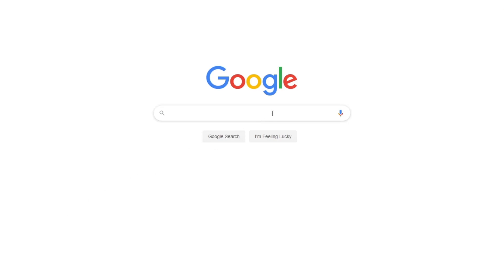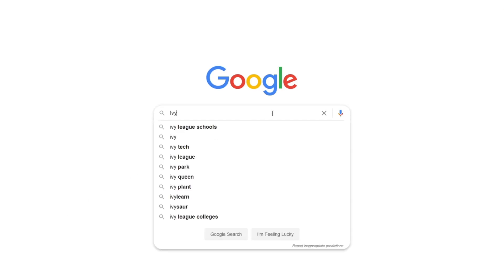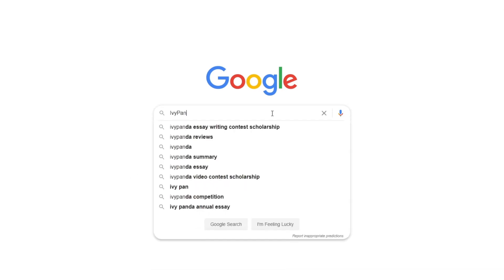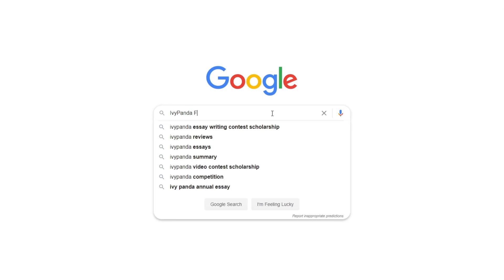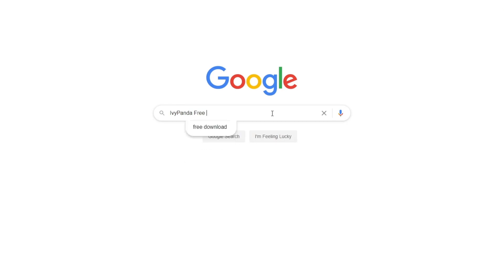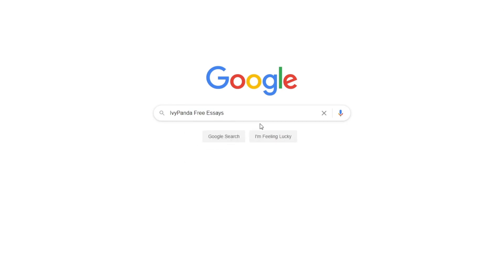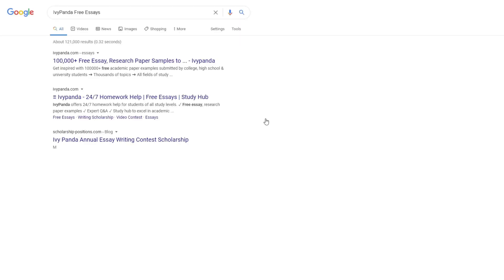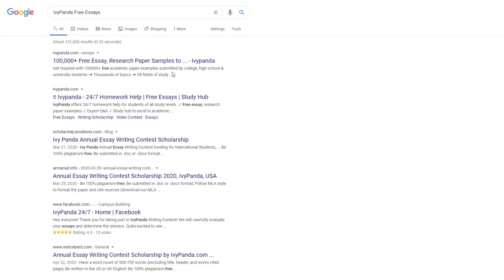Hybrid Distribution Strategy's Benefits and Threats | Free Report Example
📝 A hybrid distribution channel is an arrangement where a firm has multiple systems or channels for delivering goods and services to the end users.

📑 Paper type: Report
📖 Pages: 2
🔠 Words: 594
📚 Subjects: Business, Strategic Marketing
⚙️ Language: 🇺🇸 English

🔎 Works Cited:
Dent, Julian. Distribution Channels. London: Kogan Page, 2011. Print.
Kotler, Philip, and Gary Armstrong. Principles of Marketing. Boston: Pearson Prentice Hall, 2012. Print.
Kotler, Philip. Marketing Management. Toronto: Pearson Canada, 2009. Print.
Lee, Geuk. Convergence and Hybrid Information Technology. Heidelberg: Springer, 2012. Print.
Lu, Ying, and Junping Xie. "Inventory Decision in Hybrid Distribution Channels Involving Partial Postponement Strategy." Information Technology J. 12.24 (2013): 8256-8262. Print.